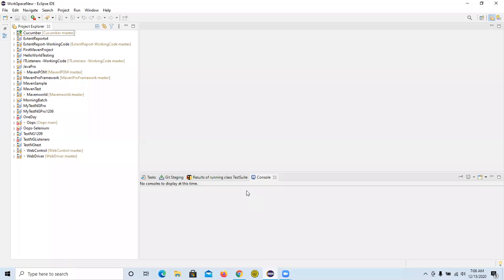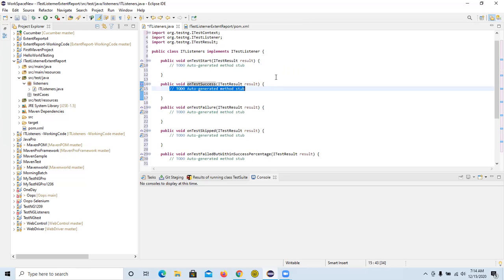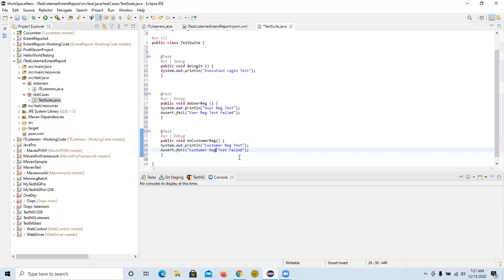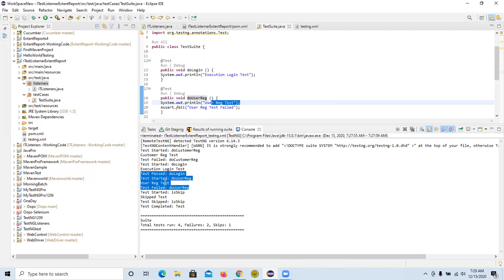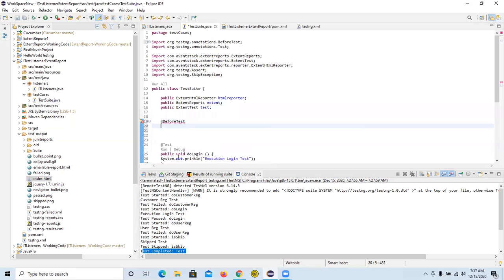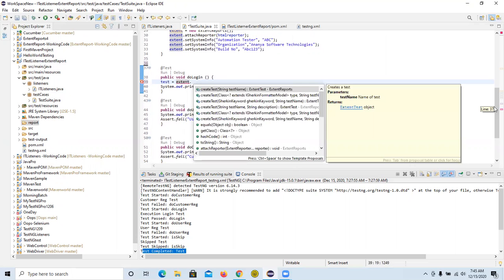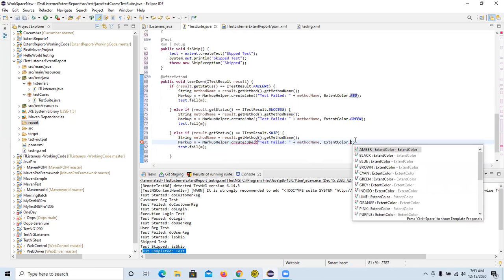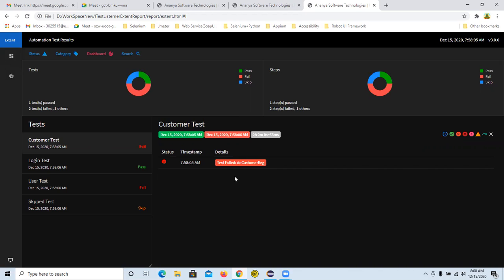Create Extent Report (ITestListener)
Below some videos on accessibility testing -